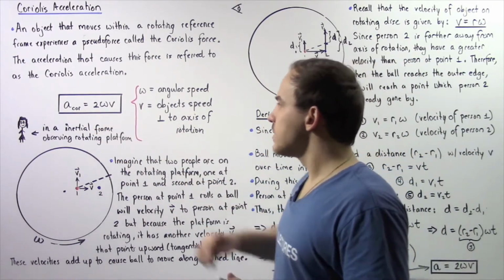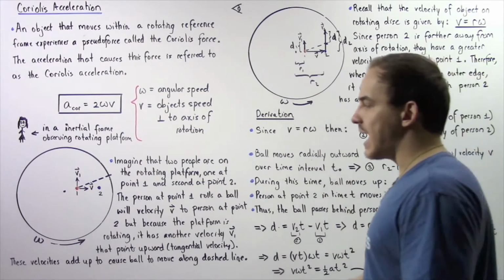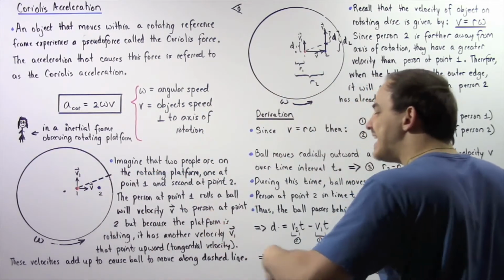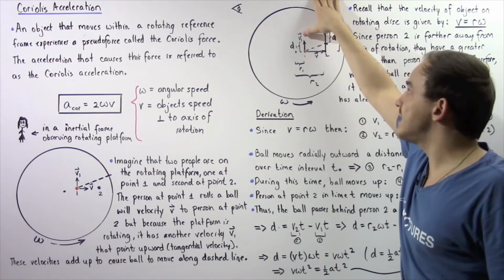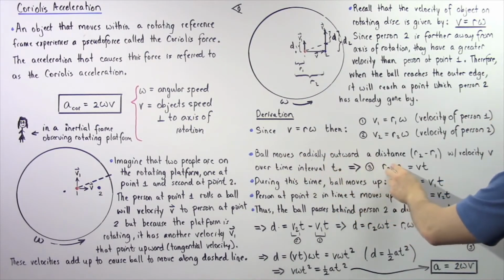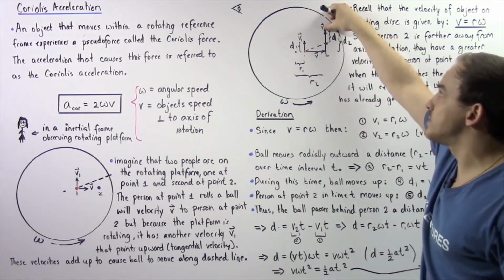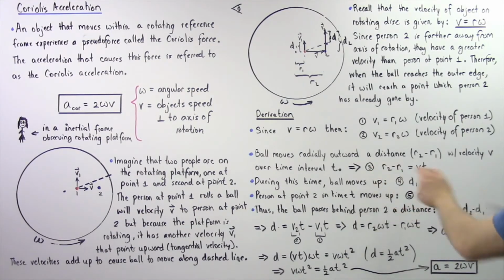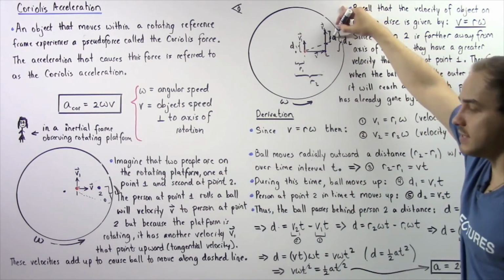Derivation of Coriolis Acceleration